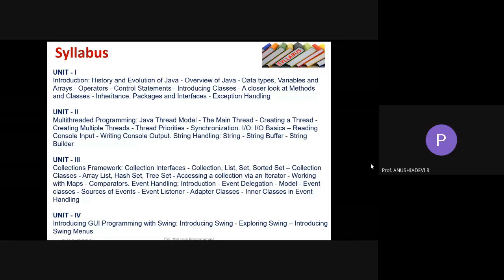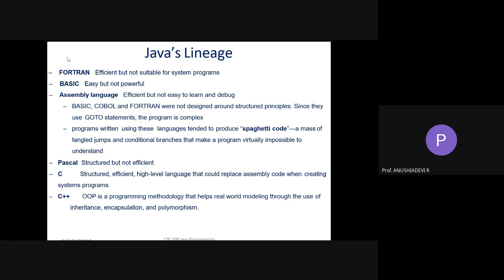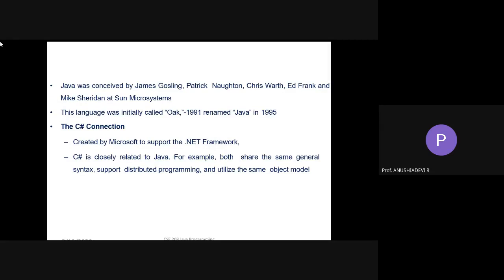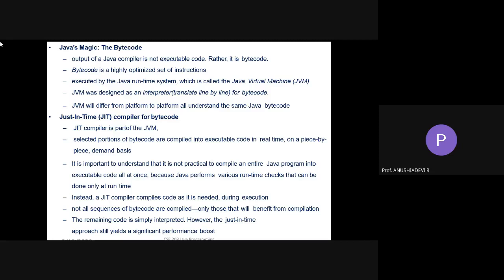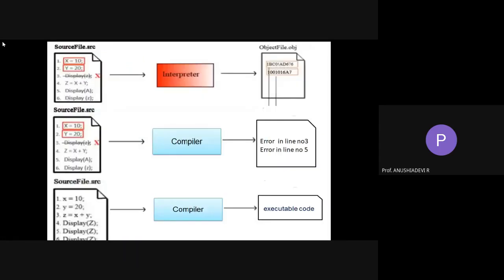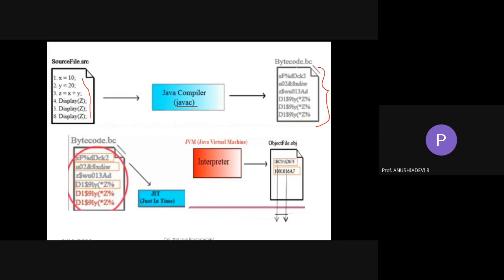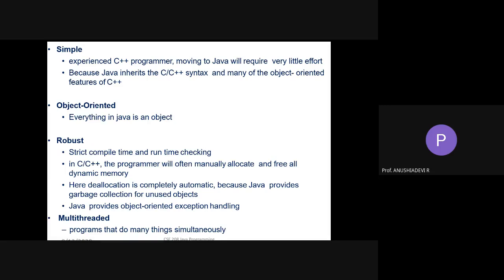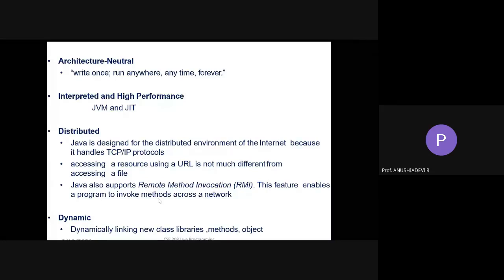INTRODUCTION TO JAVA || LECTURE 1|| JAVA FULL COURSE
HERE U CAN ACCESS TO ALL STUDY RELATED CONTENT

YOU CAN FOUND THE PDF TO TAKE SCREENSHOTS IN THE SHOTS SECTION